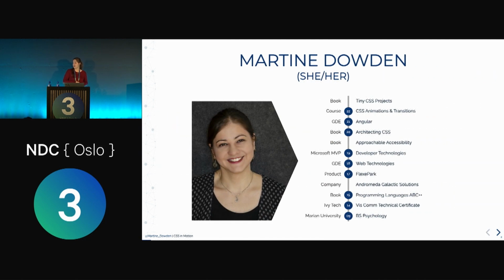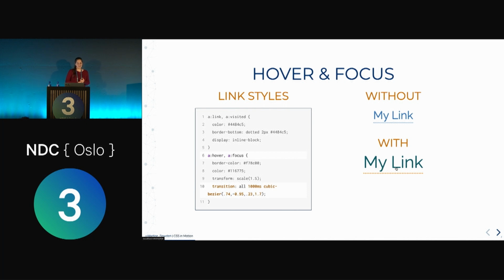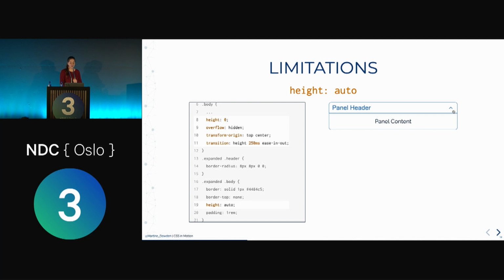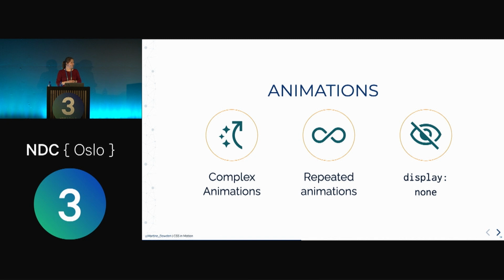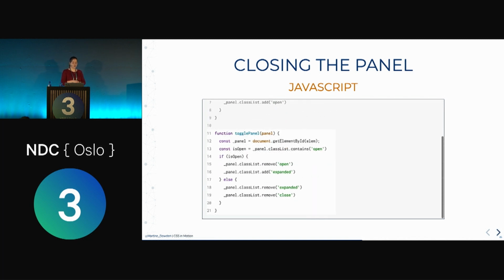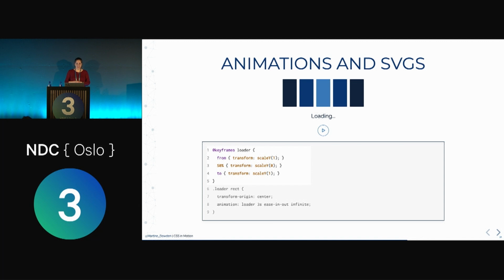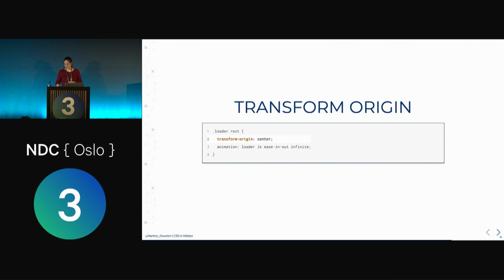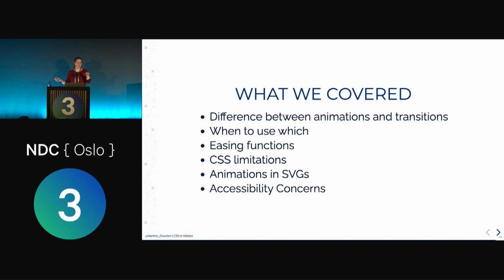CSS in motion: Animations for fun and profit - Martine Dowden - NDC Oslo 2022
When we open a door in the physical world, it does not instantly go from closed to open. There is a transition period between the two states when the door is in motion. We can now also give our users transitions between states in our UIs using CSS animations and transitions. Whether we are opening a menu, adding a hover effect, or creating a loader, animating the transition between states can help keep our users oriented and give our applications a much more natural feel.

In this talk we will look at:
* Examples of when you when animations would be helpful
* The difference between transitions and animations
* How to implement keyframes
* CSS limitations and JavaScript options to overcome them
* Accessibility concerns regarding animations